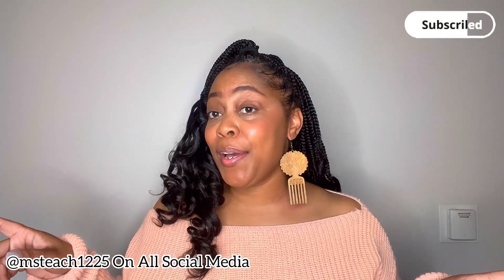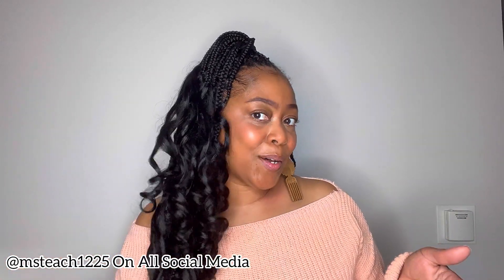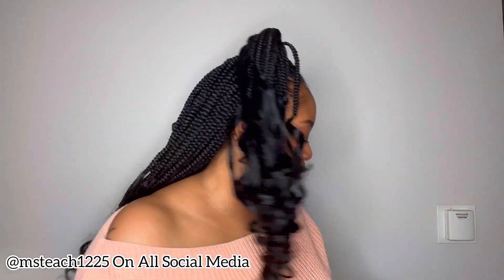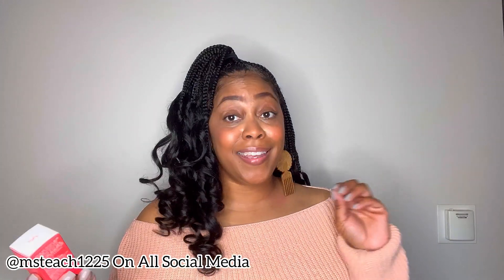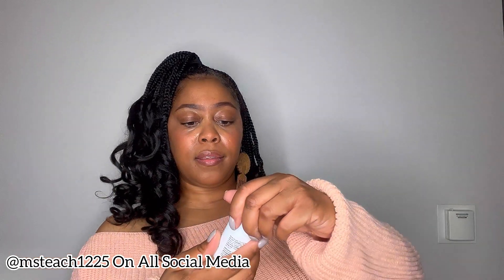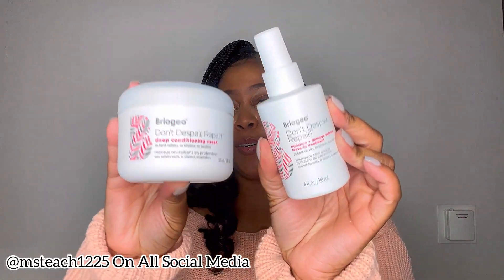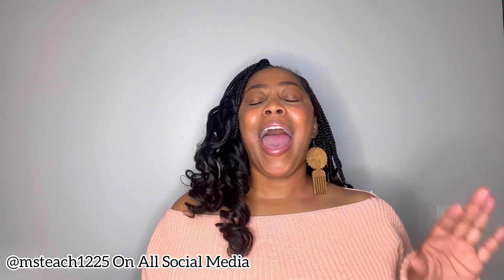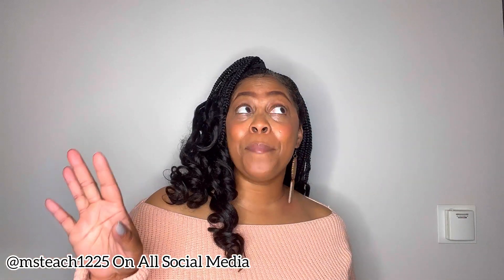Mini Fall Sephora Haul| Haircare Edition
Amazon Storefront